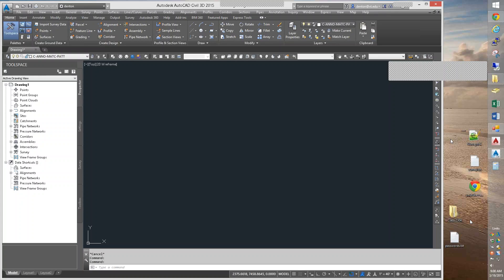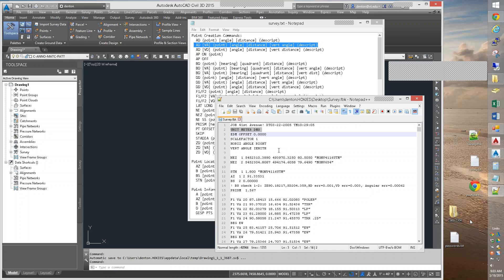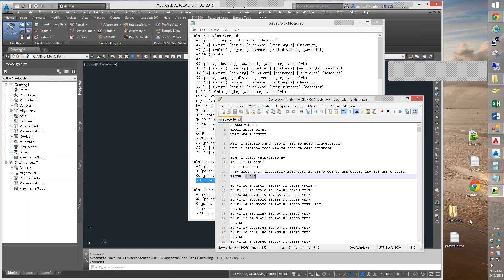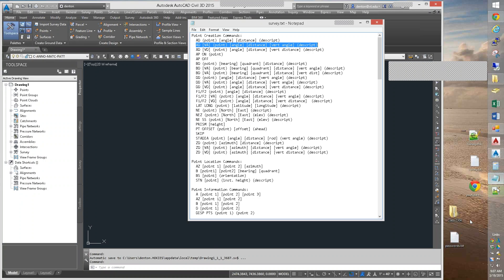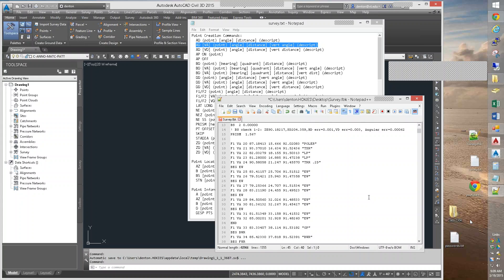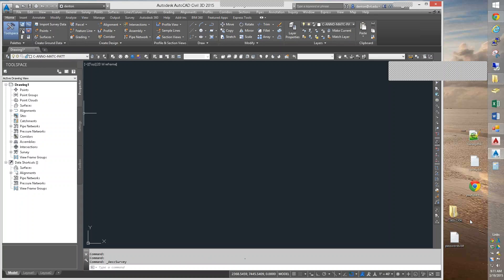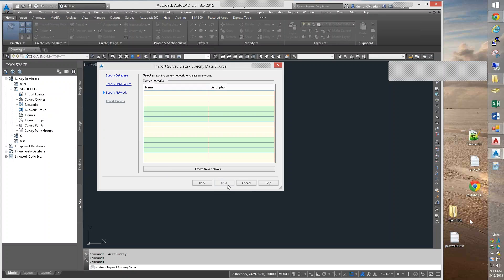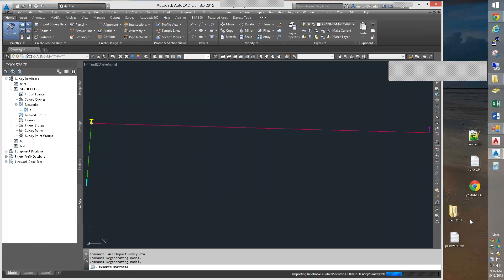28 Import Fieldbook File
Lesson #28 Import Survey Field Book File (FBK)